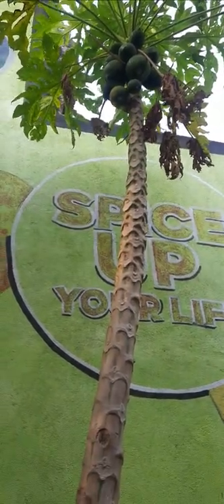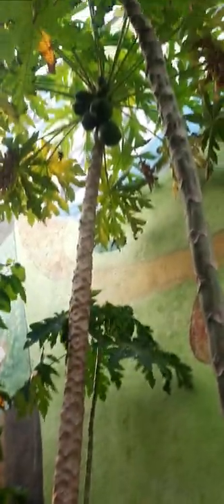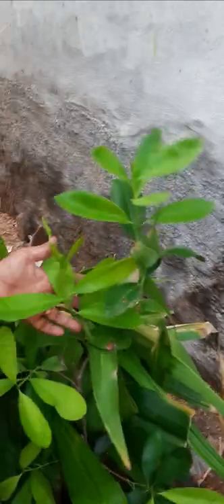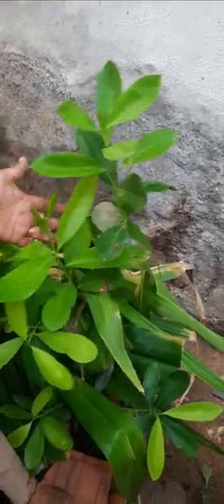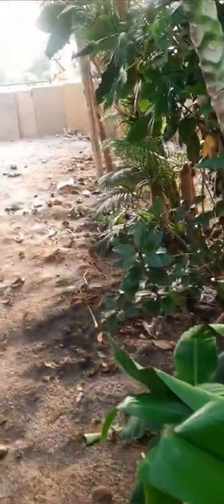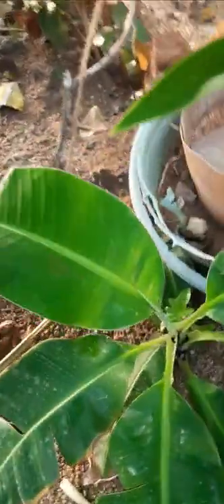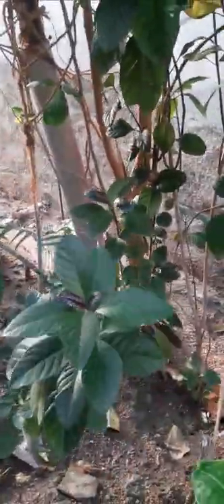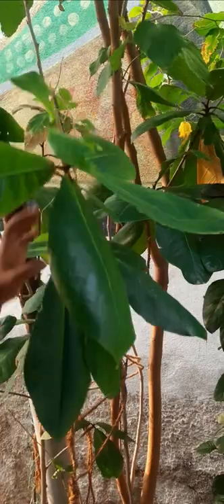Plants and its benefits